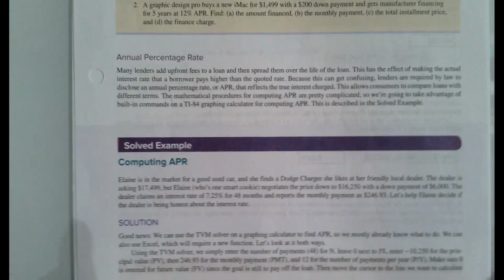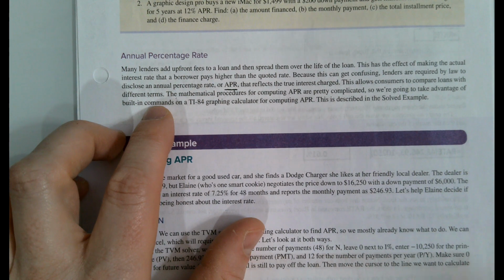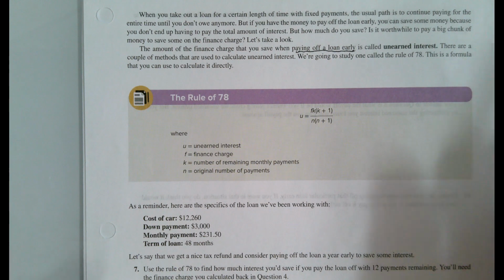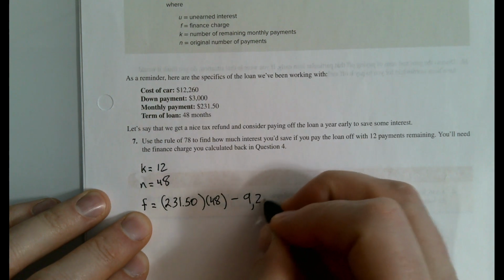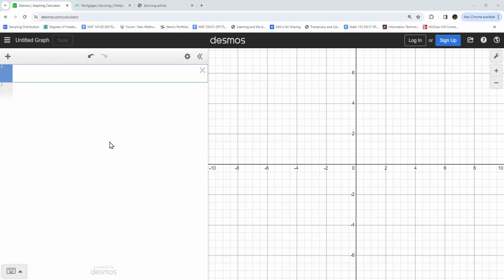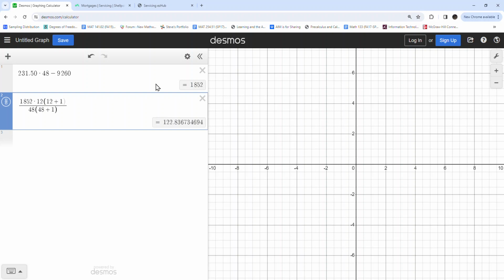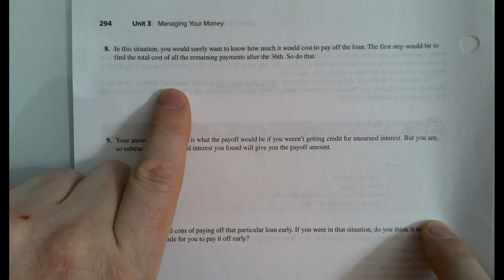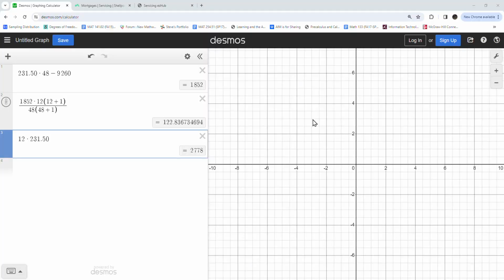3.3B p. 291-294